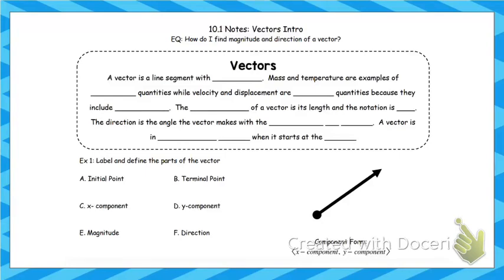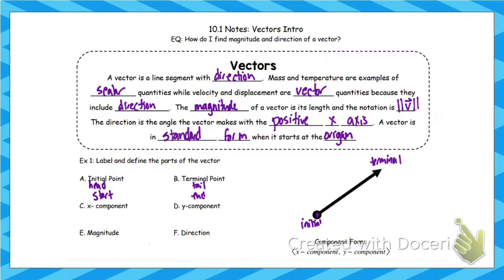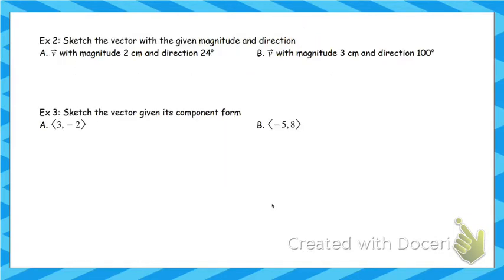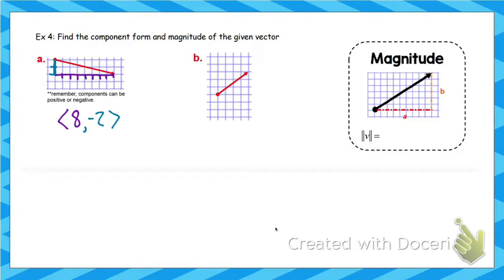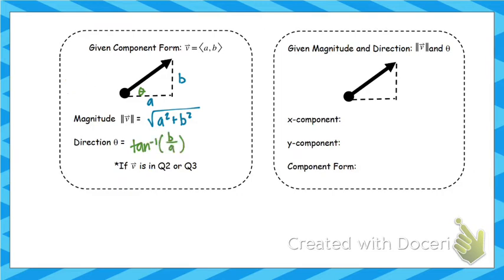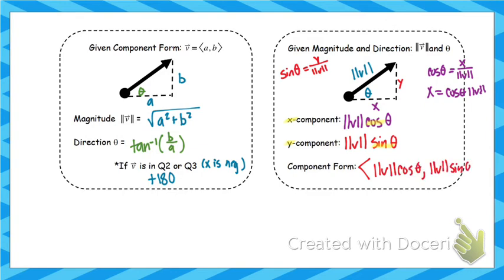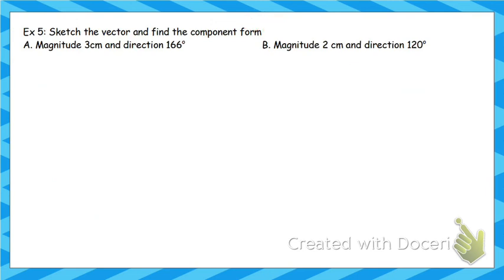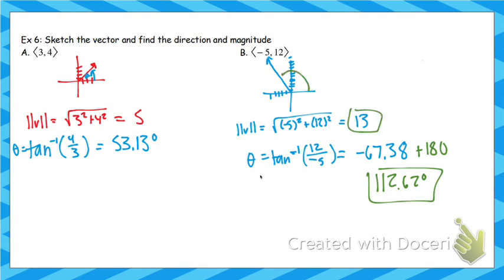10.1 Vectors Intro